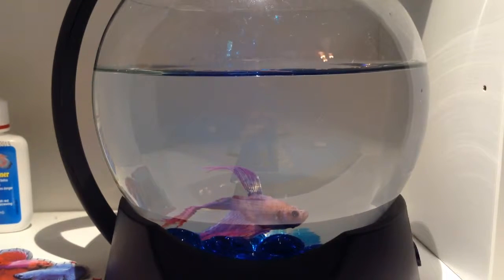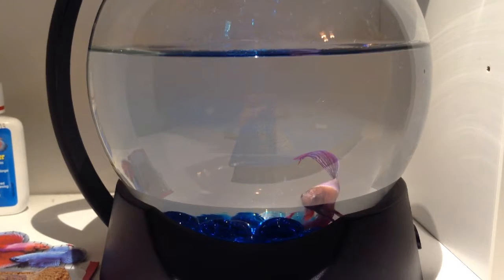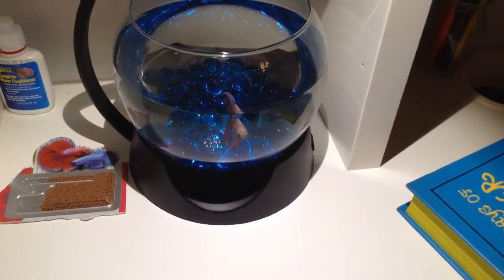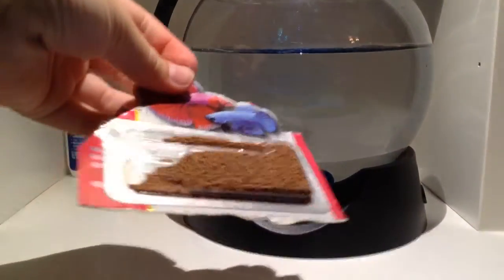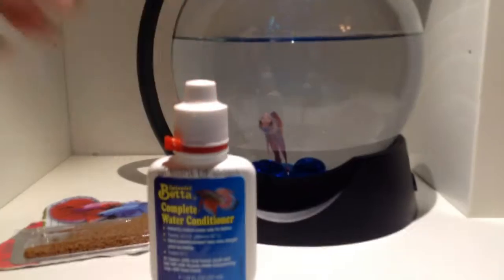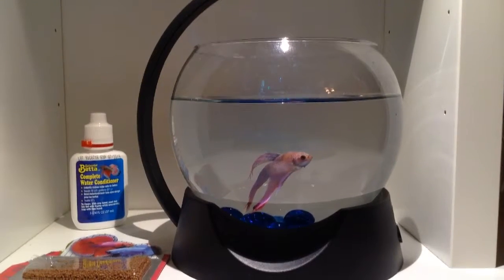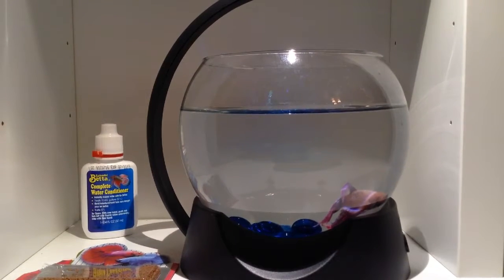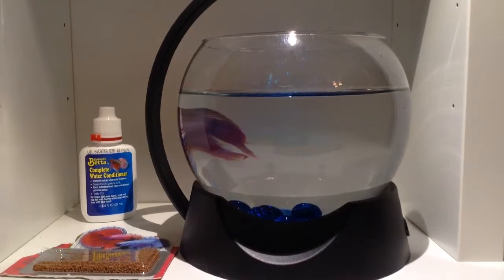New fish!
In this video I will show you my new fish, Lola!